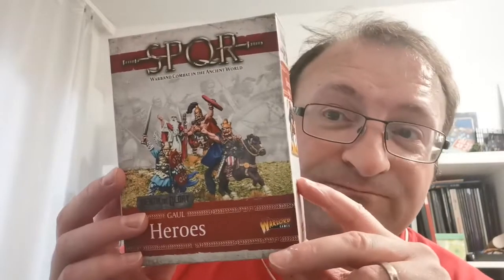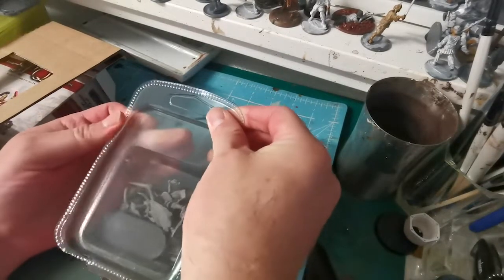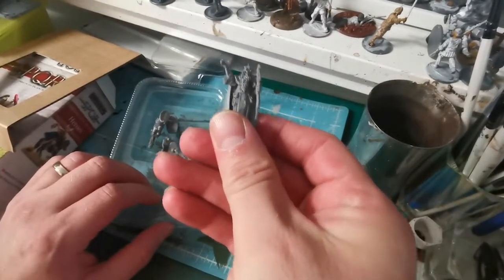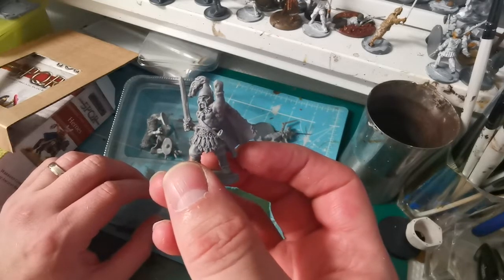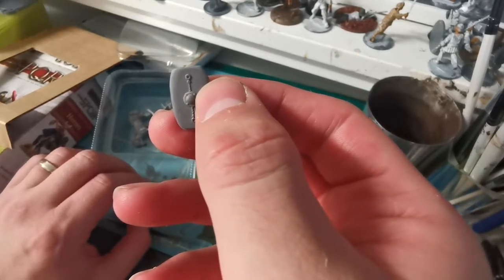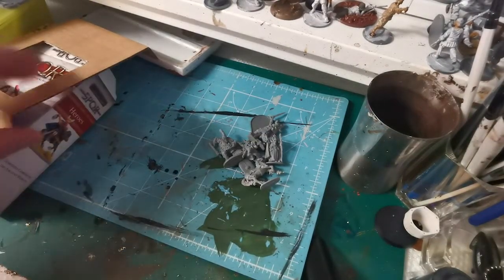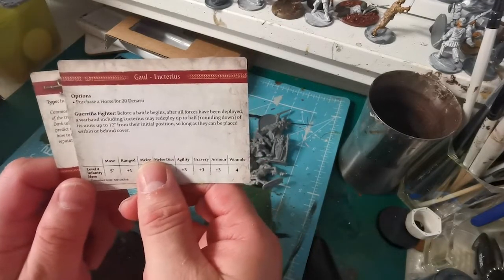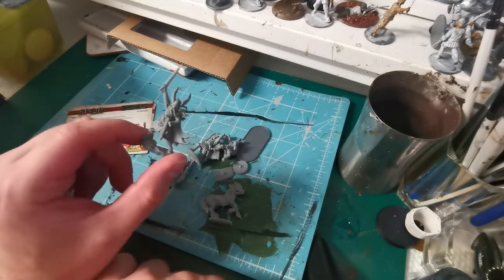Unboxing Warlord Games SPQR Gaul Heroes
We take a look at the SPQR Gaul Heroes by Warlord Games, suitable for games such as Saga Age of Hannibal, as well as SPQR and Clash of Spears, along with a plethora of other Ancients rule systems.